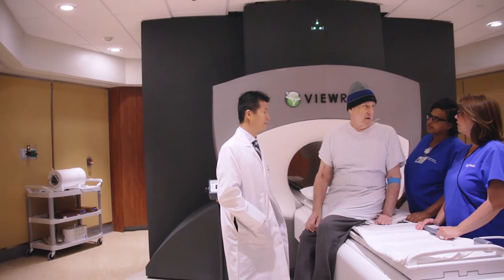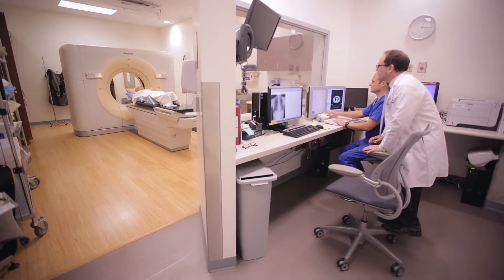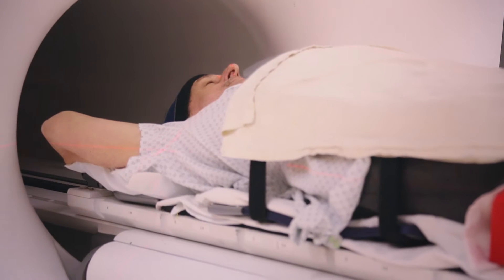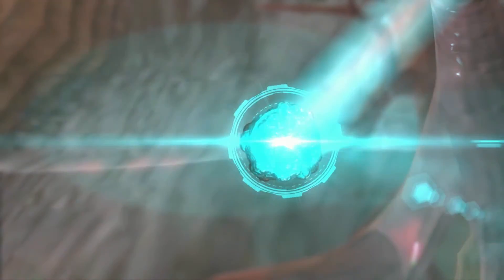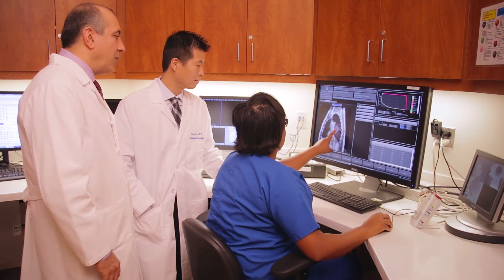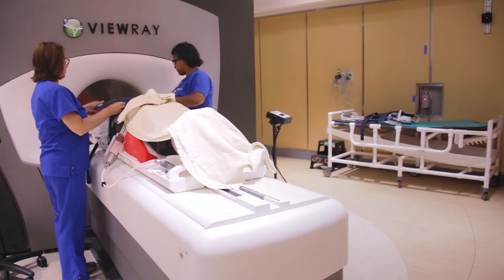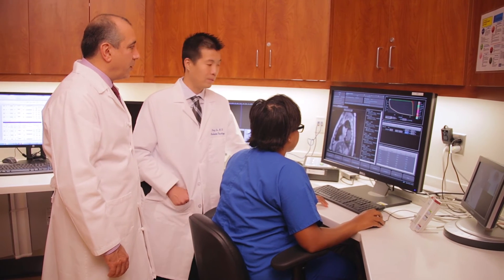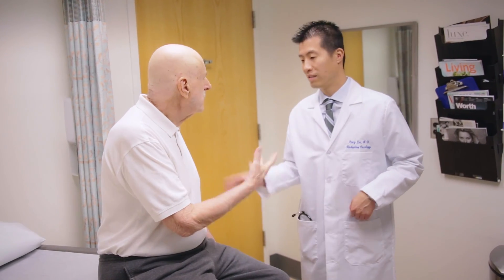ViewRay program at UCLA offers groundbreaking treatment for cancer patients | UCLA Health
When Charles W. was diagnosed with a rare form of lung cancer, finding the most advanced treatment was critical.

“My particular kind of lung cancer only represents like 8 percent of the total number of lung cancers there are. And what makes this one so bad is it tends to metastasize if given any chance,” he says.

Fortunately for Charles, he was referred to UCLA — which had just begun its ViewRay program and was one of the first hospitals in the world to offer the state-of-the-art radiation treatment.

“ViewRay is a machine that incorporates an MRI with therapeutic radiation,” says Dr. Percy Lee, an associate professor in the Department of Radiation Oncology at the David Geffen School of Medicine at UCLA.

For the first time, Dr. Lee says, “we can make adjustments in real-time for those things that we couldn’t see before.”